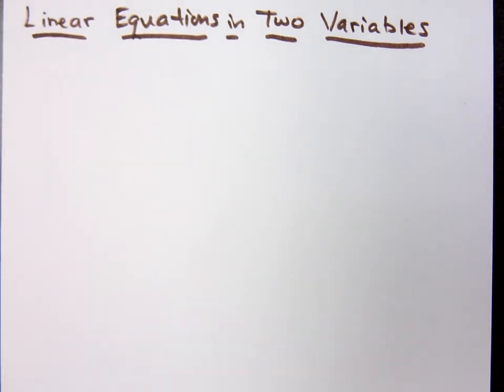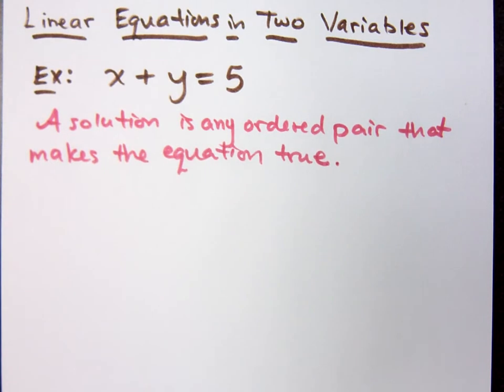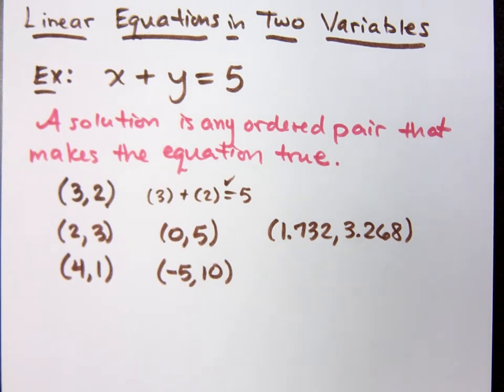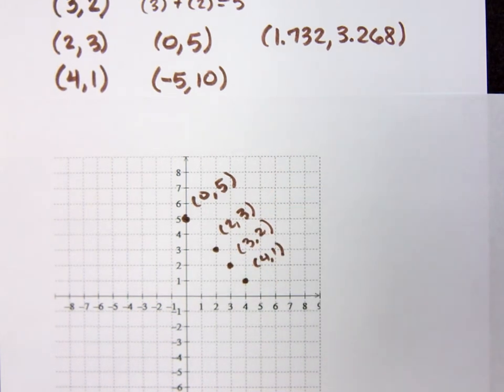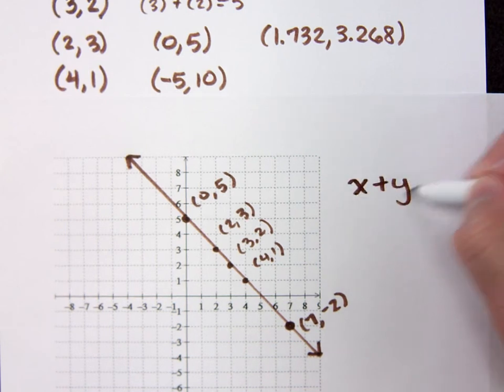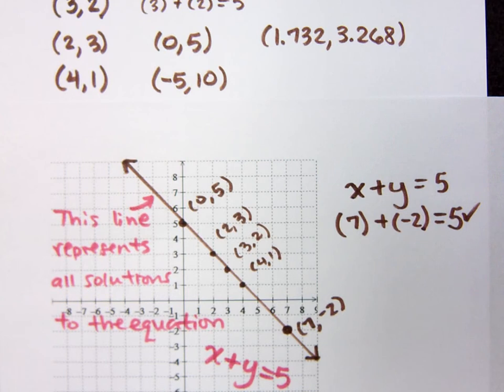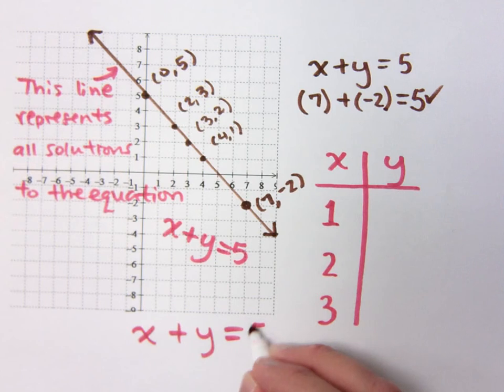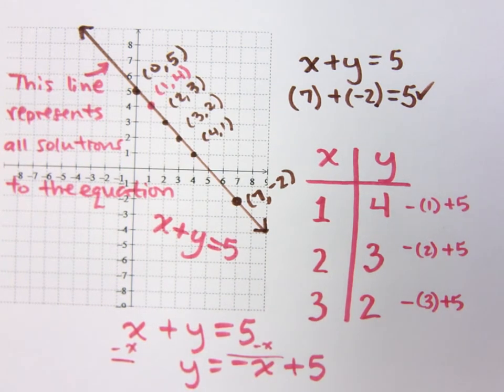beginning algebra 38